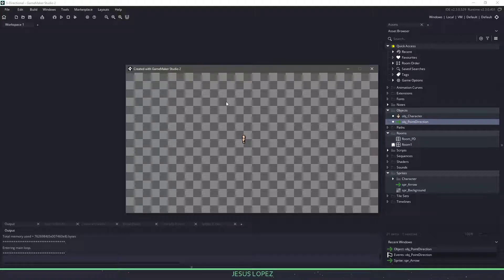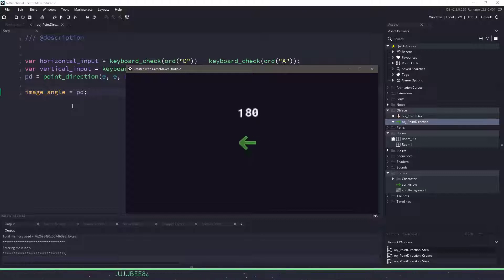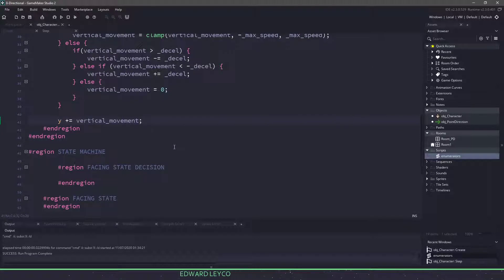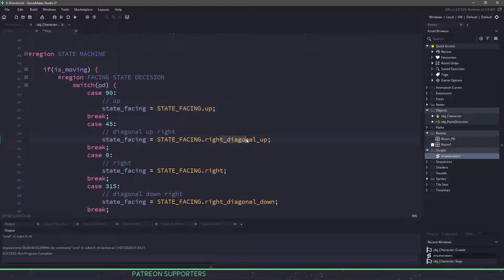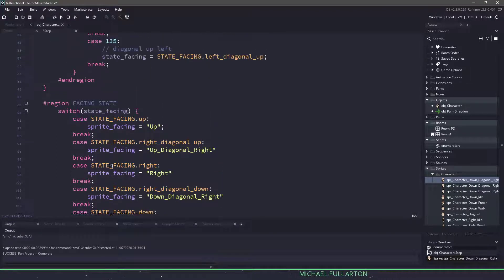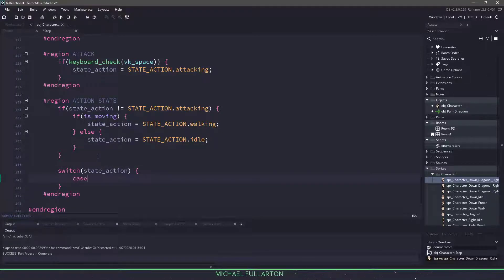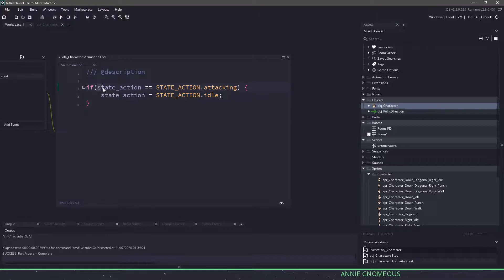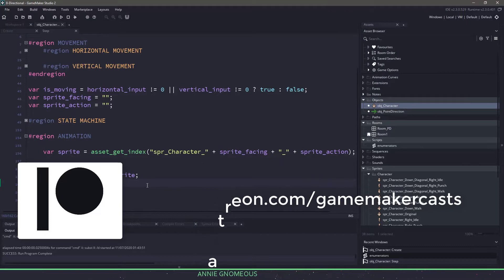8 Directional Movement in GameMaker Studio 2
In this video we will discuss how to create 8 directional movement within GameMaker Studio 2. We will also be implementing actions such as idle, walking and punching.

0:00 Introduction
0:30 Explanation
1:56 Facing state machine
5:00 Facing sprites
6:14 Implementing flipped sprites
6:49 Attack implementation
7:05 Attack state machine
8:34 Animation state machine

You can download the starting source code for this tutorial or if you would like the full source code to this and the rest of the tutorial all you need to do is support me on Patreon @